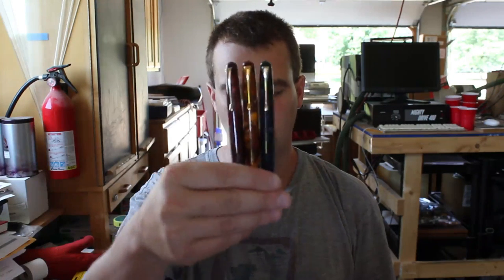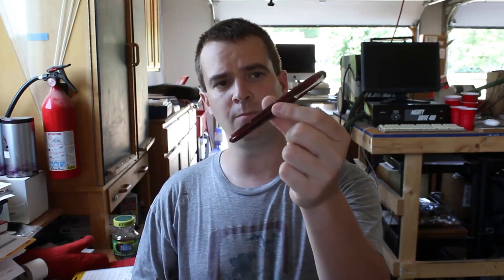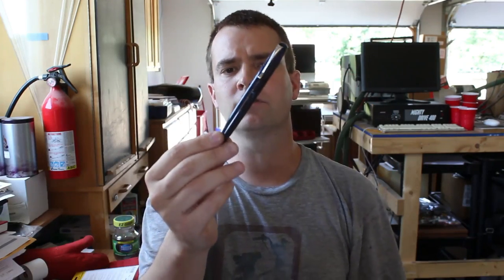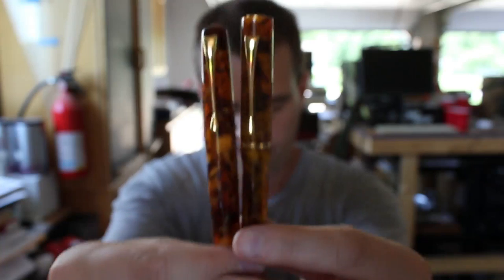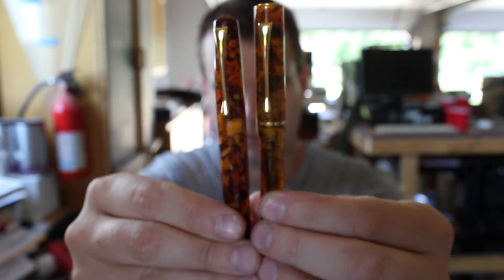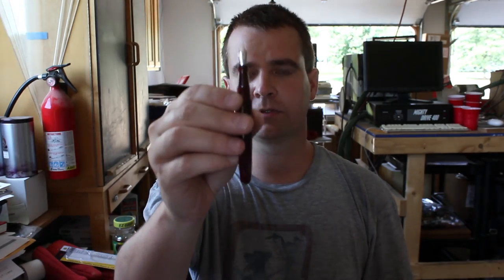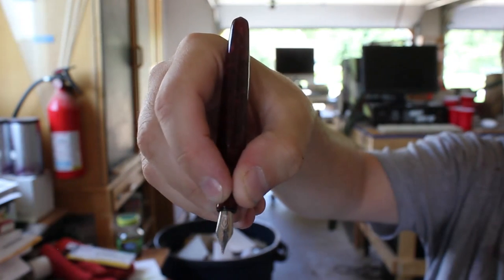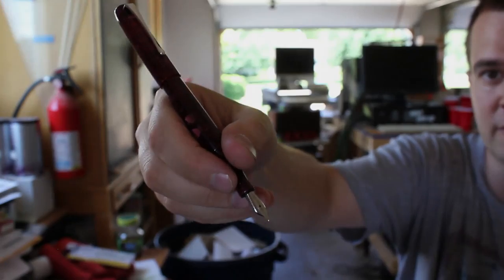The Pearlette is Moving to the Production Line!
1.  The Pearlette is moving to the Production Line.
2.  1:12  Production Line vs. Signature Line.
3.  2:40 Discussion and photos of the three materials being used.
4.  6:25 Discussion on size of pen.
5.  7:45 Pricing of the pen.

The price of the Pearlette will be $149 steel nib or $274 18k Nib.